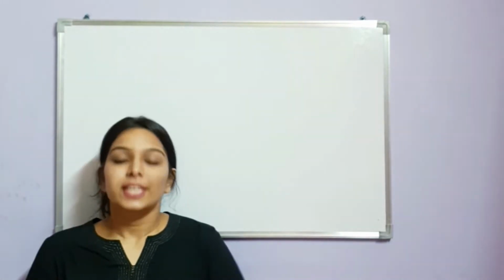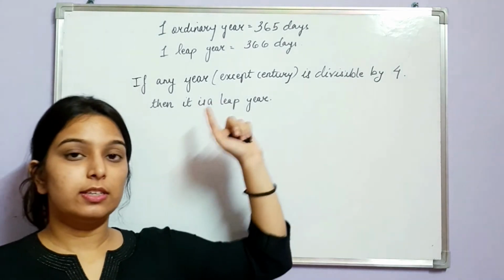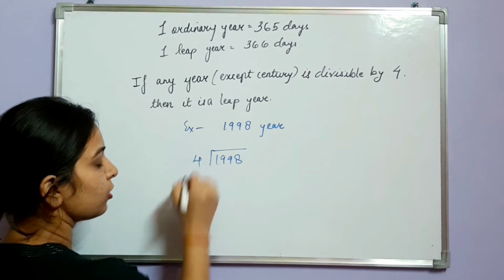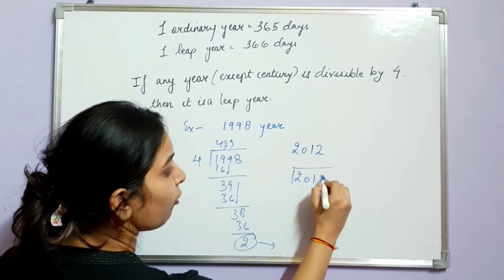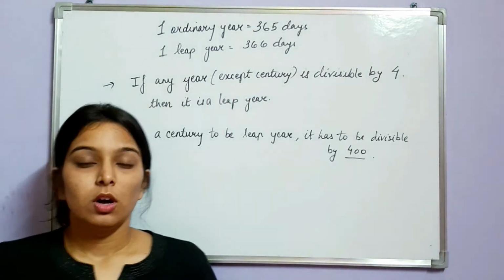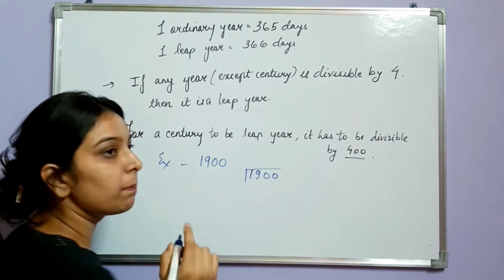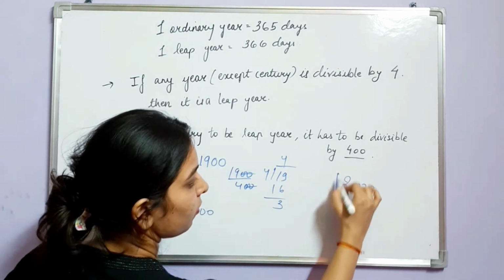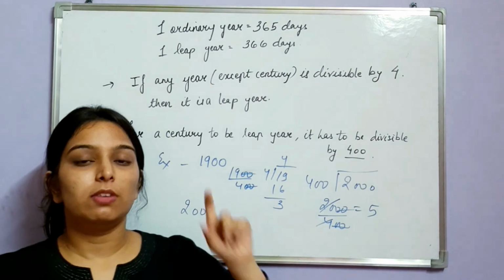Applied Mathematics| Cbse Class 11th| Calender Introduction (part1) | Leap and Ordinary year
This is an introduction to Applied mathematics topic Calender Part 1 .

Topics involved :
1. leap year
2. ordinary year
3. how to identify leap and ordinary year

Reference book : RD Sharma Applied Mathematics Class 11th